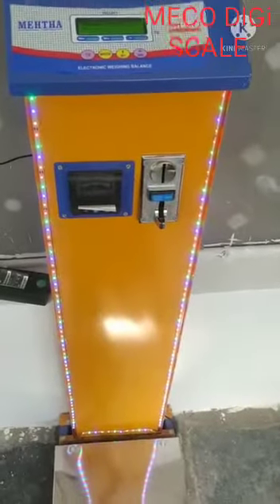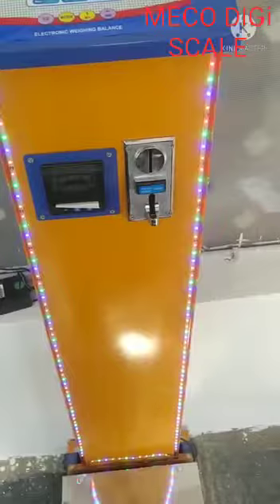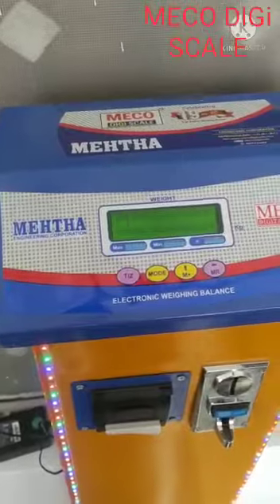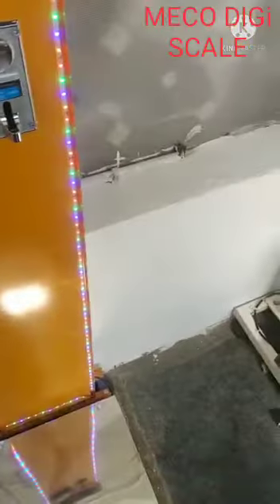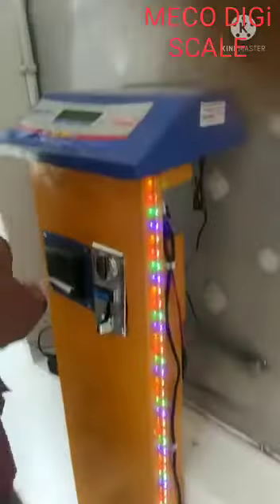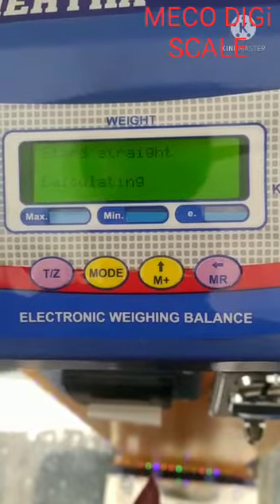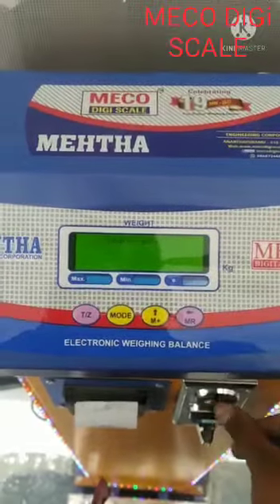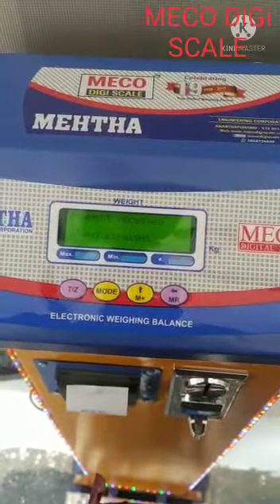coin operated weighing machine with printer and coin selector with led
Video from mecodigiscale